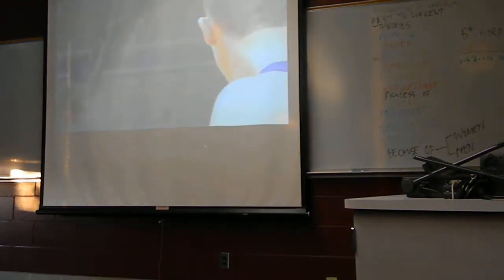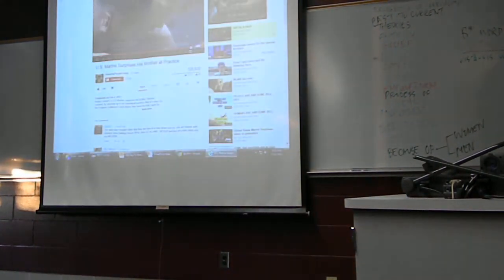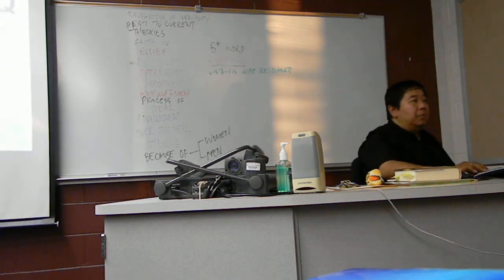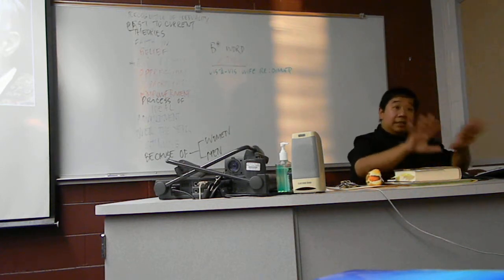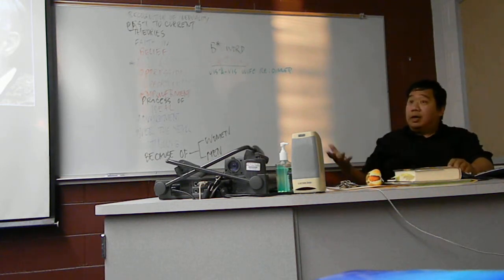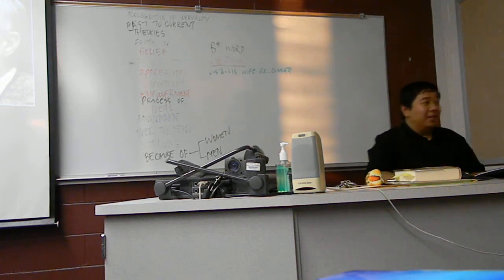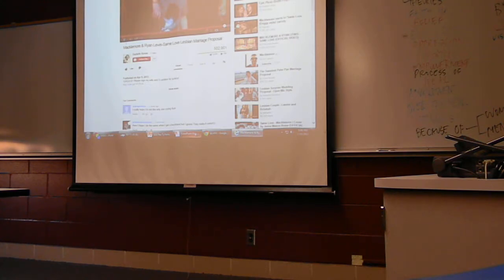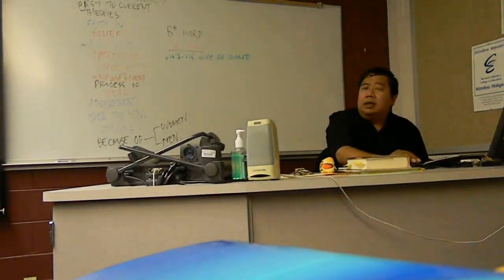DSCN13082a 5/7 Feminism 2013-07-10 Graduate-Level Lecture on Feminist Pedagogy